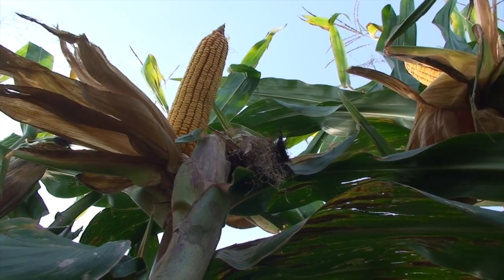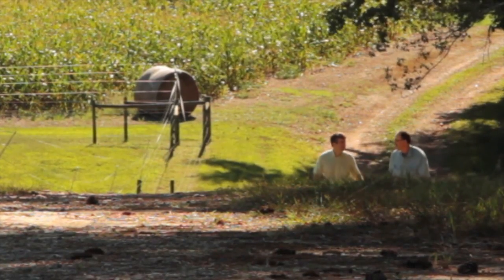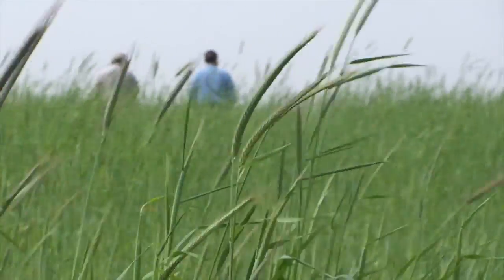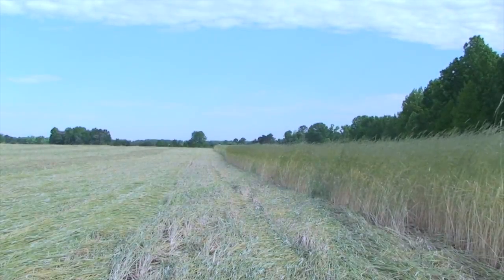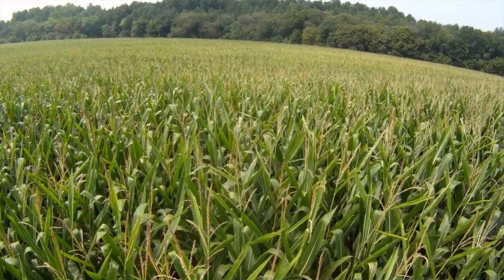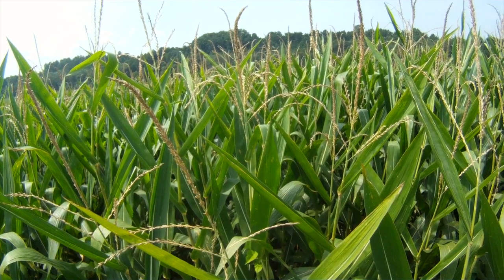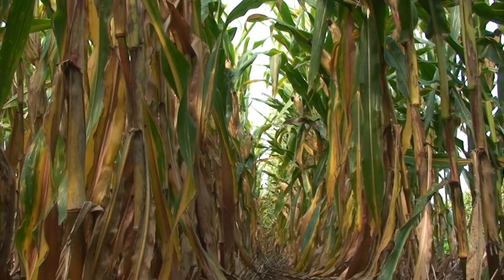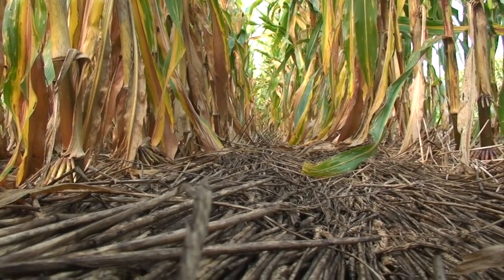The Science of Soil Health: Cover Crops and Moisture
No cropping system is drought proof, but there are things that farmers can do to mitigate the effects of a dry year.  North Carolina State University's Dr. Chris Reberg-Horton discusses how cover crops affect water dynamics through the life-cycle of the cash crop.